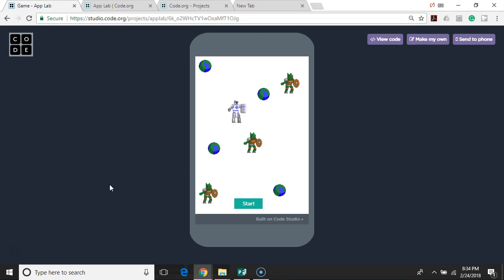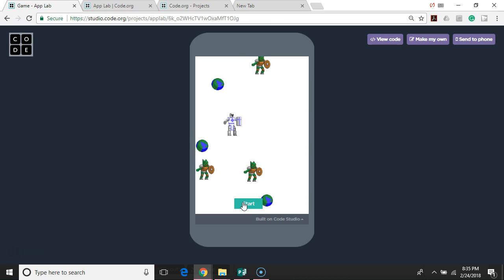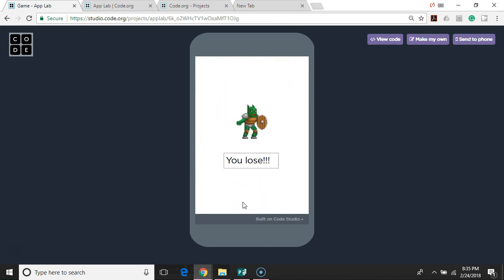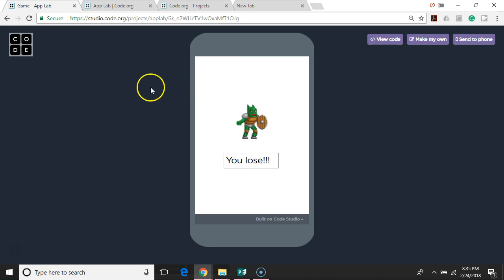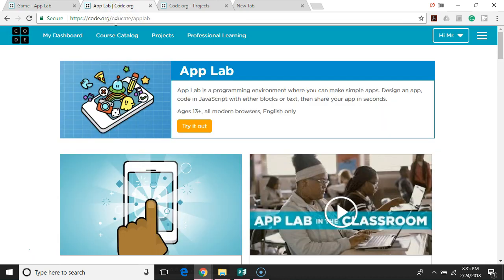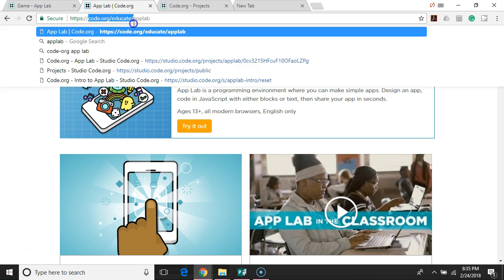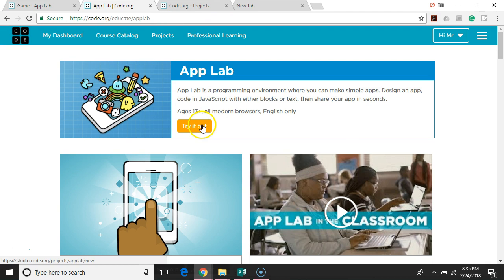01 - App Lab (Code.org) Make an 🕹️ Arcade Game 🕹️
This tutorial is an intro lesson for making an arcade game using AppLab by Code.org .